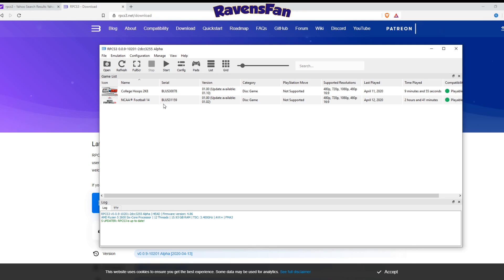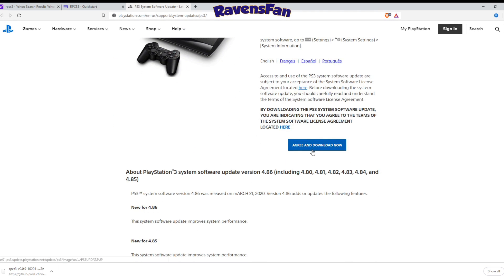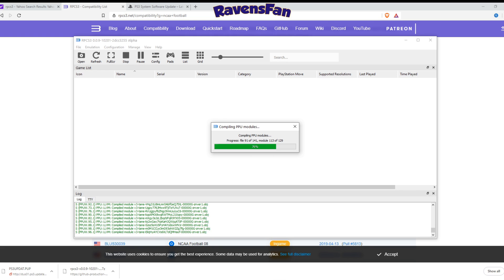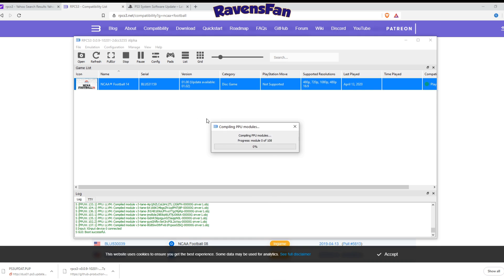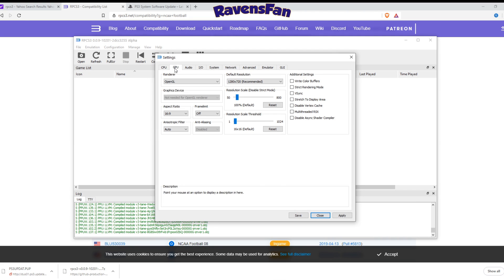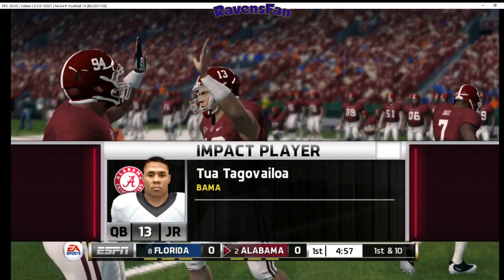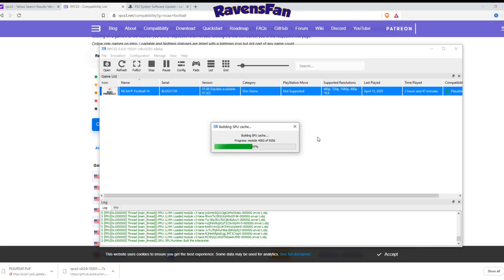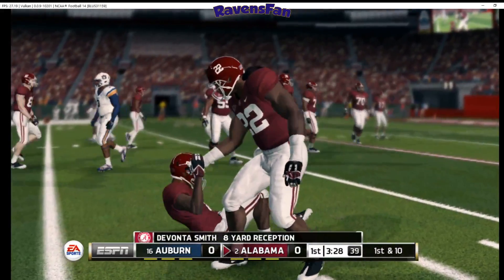How to Play NCAA Football 14 on PC! - RPCS3 (1080p Gameplay) - PS3 Emulation | Guide to RPCS3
If the video helped you out, I appreciate a sub on youtube and a follow on twitch.  Thanks!

Here is how to set up RPCS3 and how to play NCAA Football 14 on PC.